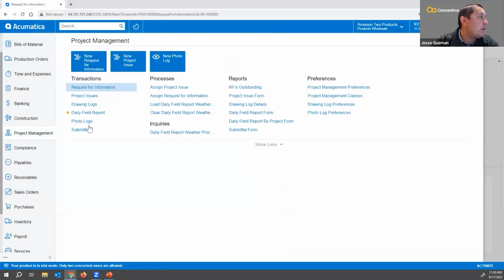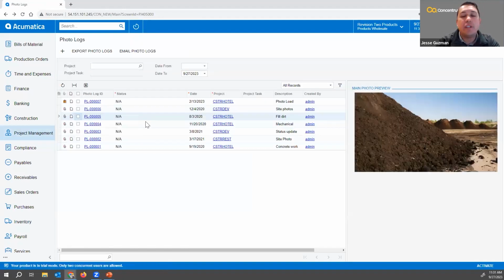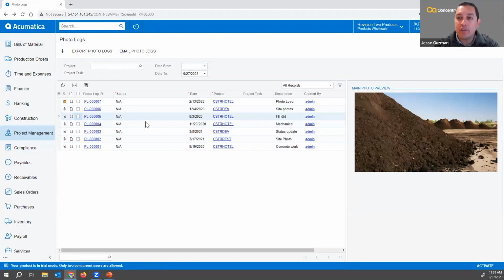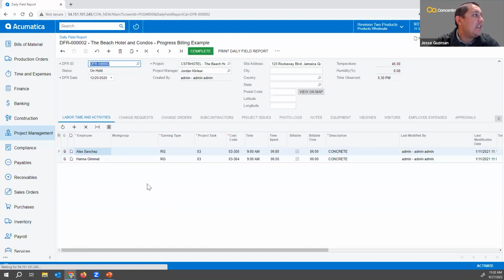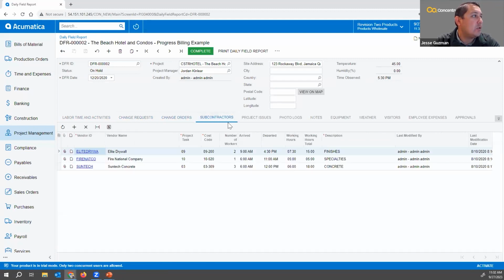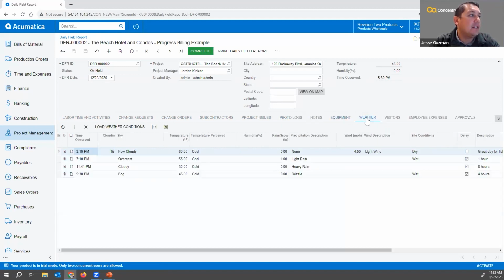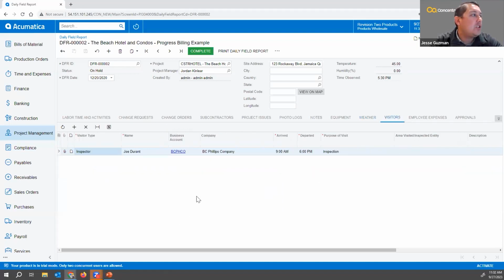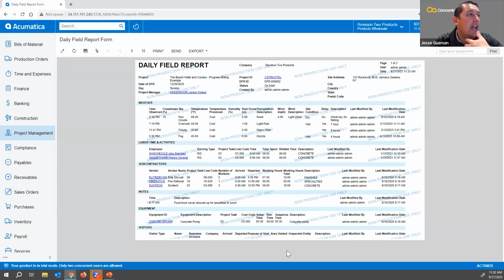Acumatica Demo: Mastering Photo Logs and Daily Field Reports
Don't miss out on the latest construction project management tools! In this video, we delve into the importance of photo logs and daily field reports to streamline your projects.

In this clip, you'll learn:
- How photo logs can keep you updated on project progress and record essential information.
- How to seamlessly integrate photo logs directly into the field with our mobile app.
- Explore the power of daily field reports to track labor, change requests, subcontractors, equipment, and even the impact of weather on your projects.
- How to share these reports with project stakeholders for better communication and decision-making.

Take your project management to the next level!